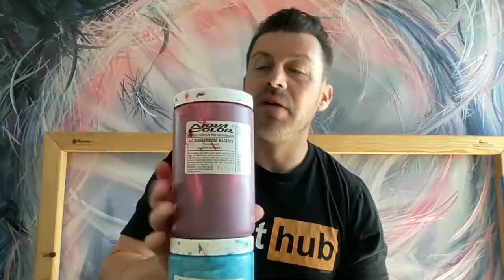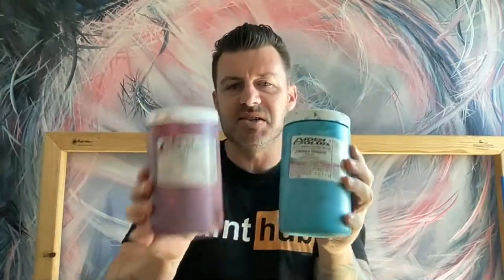Nova Color Paint just release a special Carini bundle that I curated for you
I'm so excited to announce that my favorite paint brand for the past two decades just released a curated collection of my favorite paint colors. Get your Carini paint bundle today and join me for my art talk, sharing why I picked each of these acrylic paint colors for you.